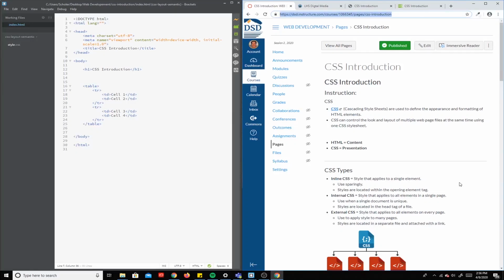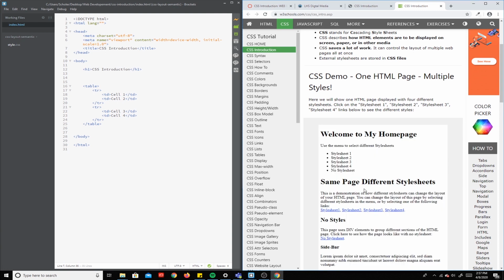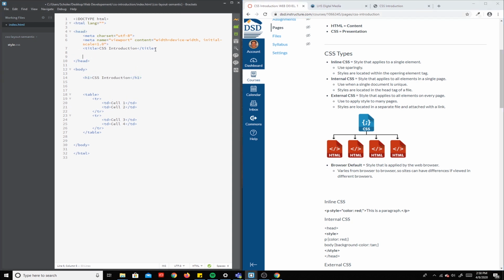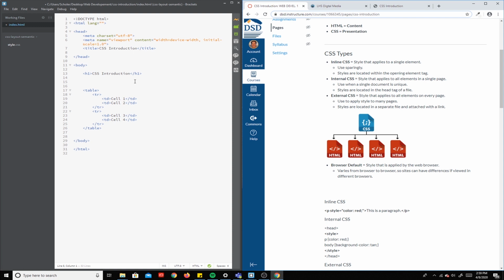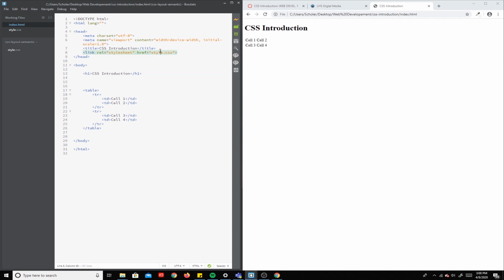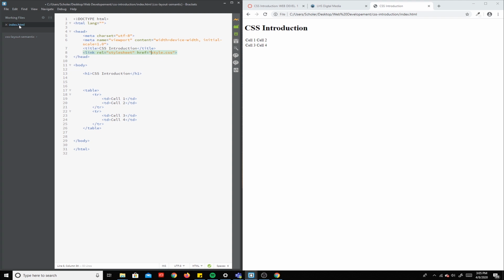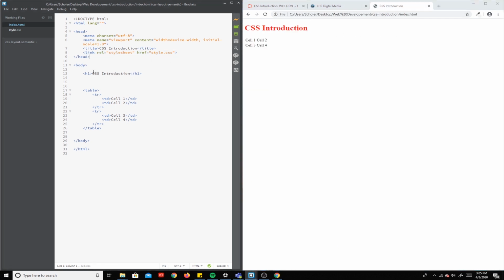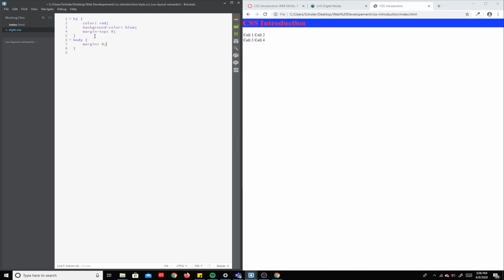Web CSS Types